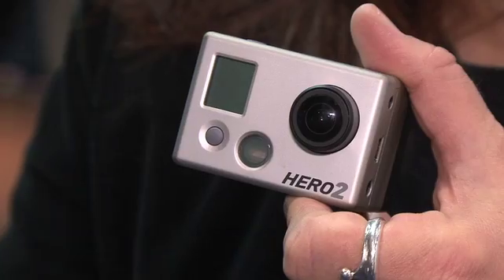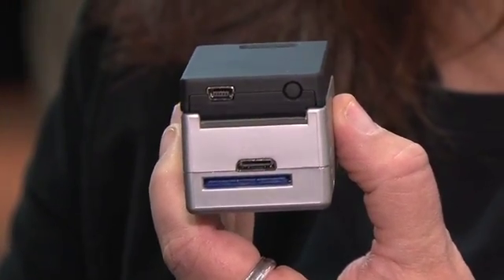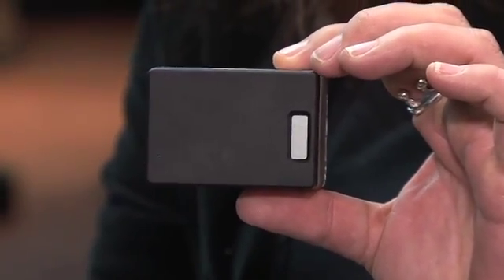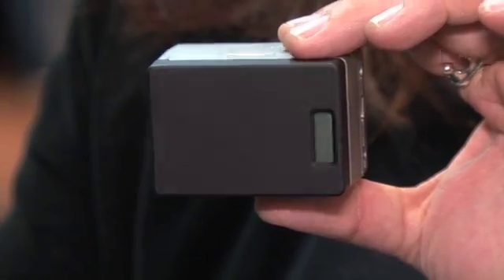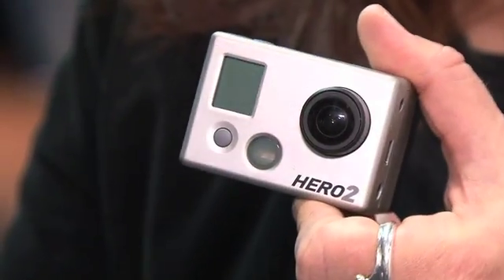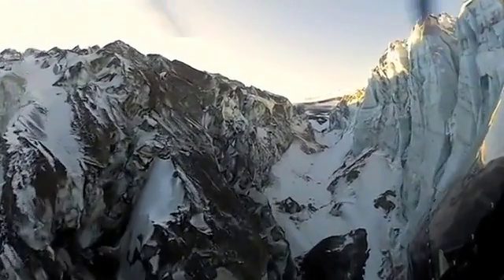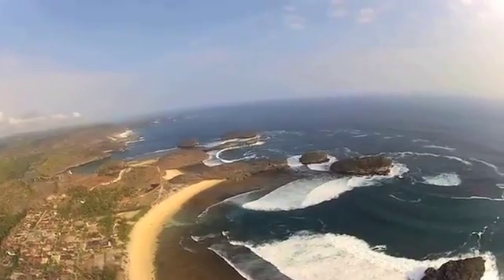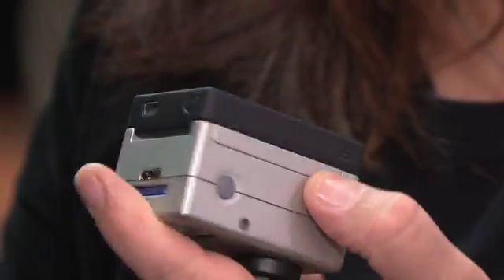CES 2012: GoPro Wi-fi BacPac Lets Others Watch You Wipe Out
We check out the GoPro Wi-Fi BacPac, an add-on that lets you remotely view footage from your GoPro camera, and hook the connection up to up to 50 separate cameras.